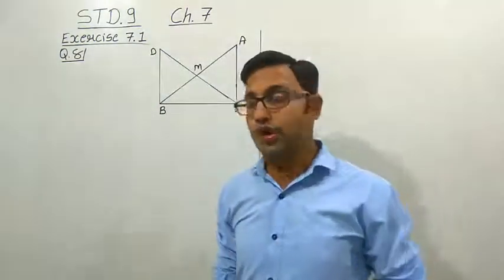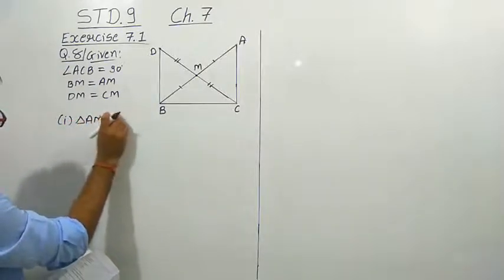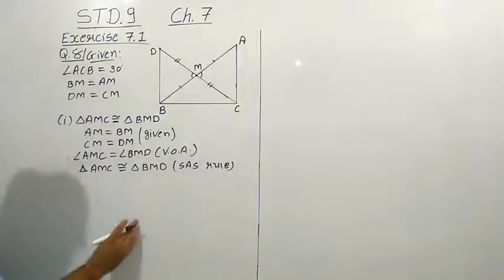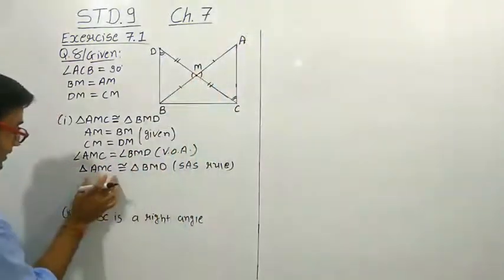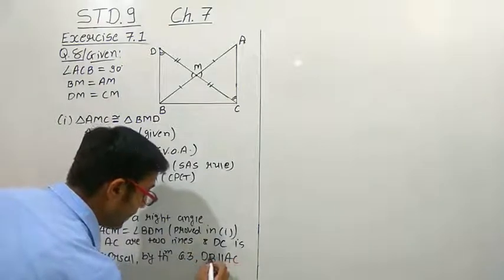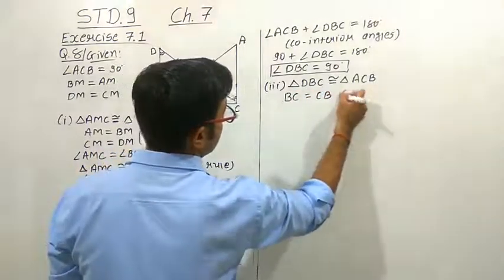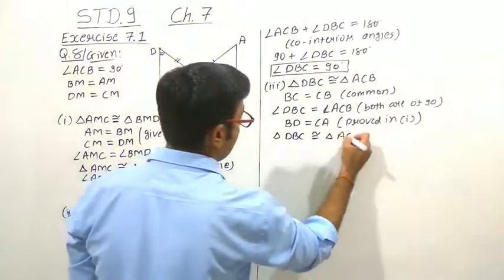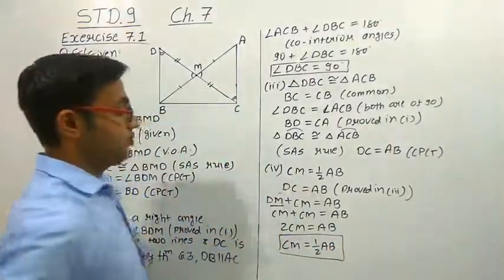STD 9 MATHS CH 7 Triangles PART 7